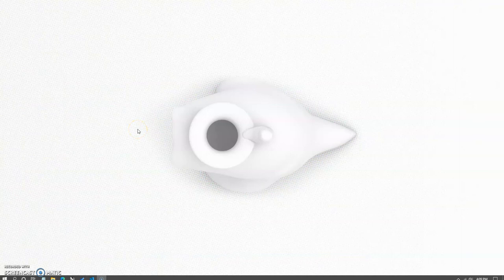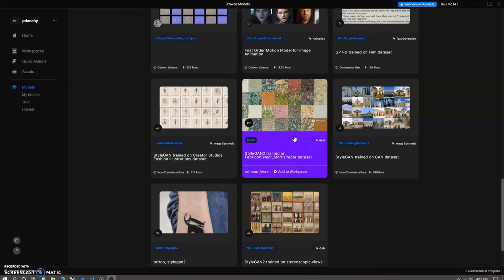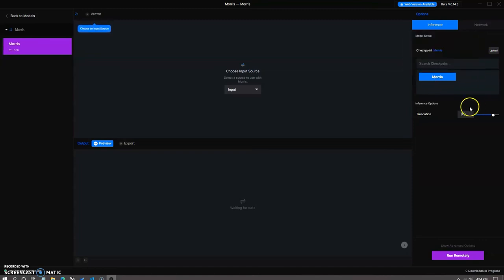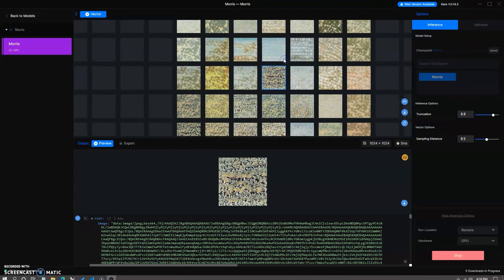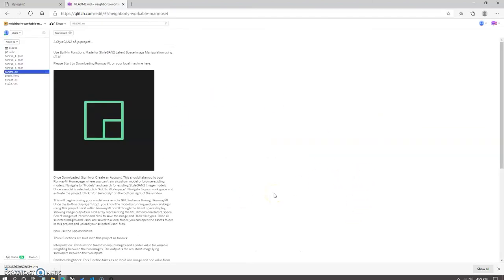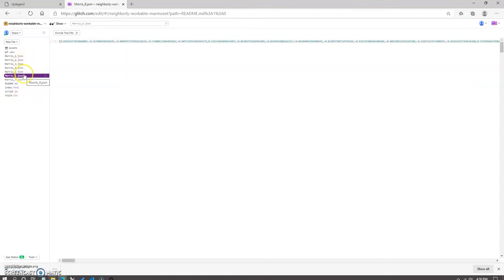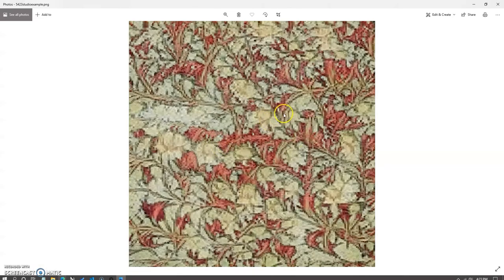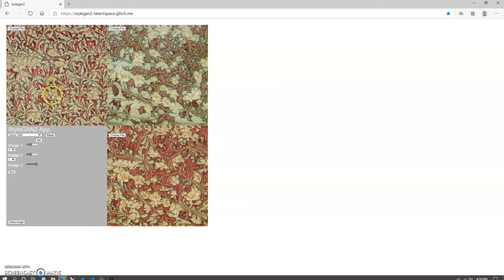Building a Web App for StyleGAN2 with Glitch.me and RunwayMl